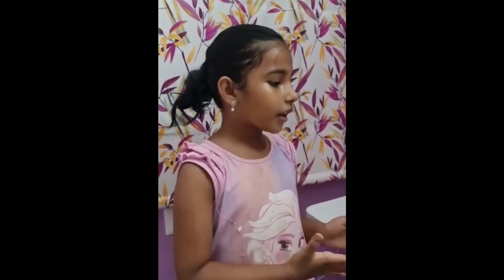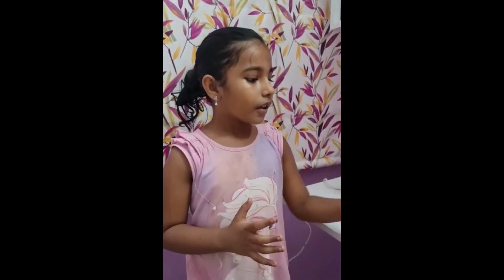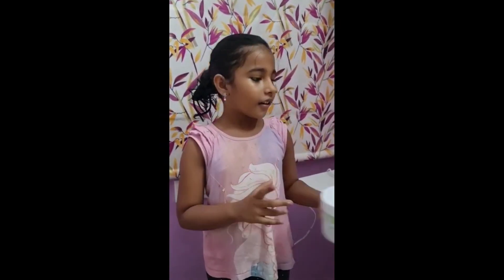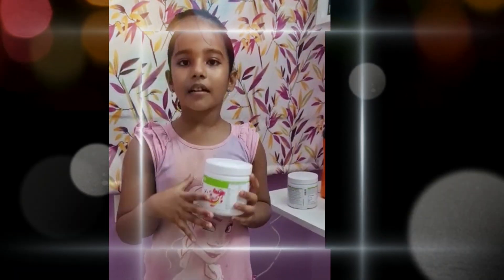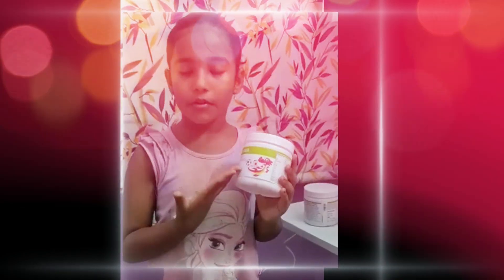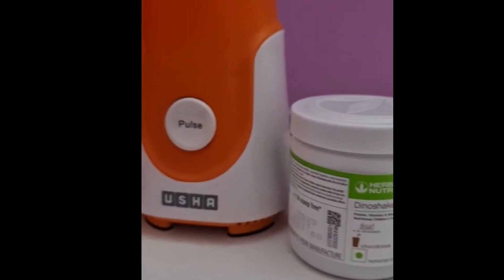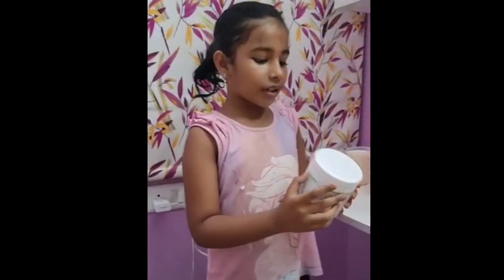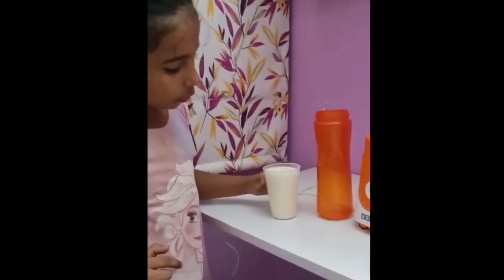Kids Healthy Breakfast Dinokid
My favorite breakfast is Dinoshake which includes Vitamins,Minerals & essential Protein (Whey Protein, Casin Protein & Soy Protein).

 It's available in two flavors
1. Strawberry & 2. Chocolate